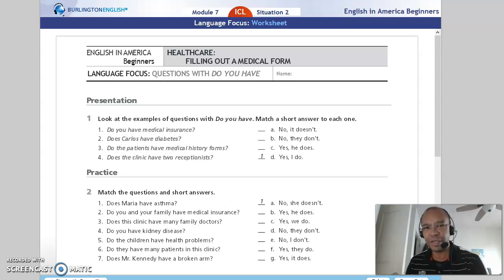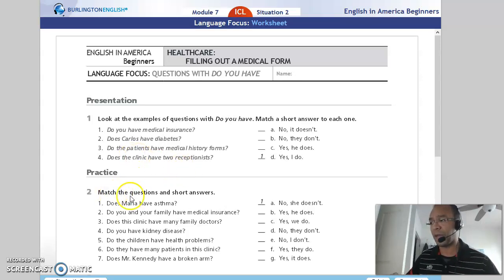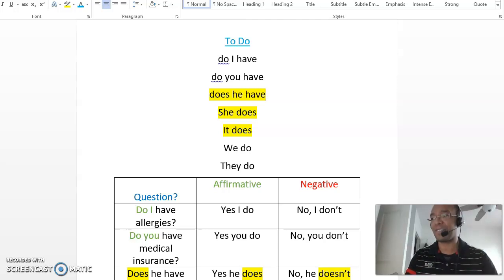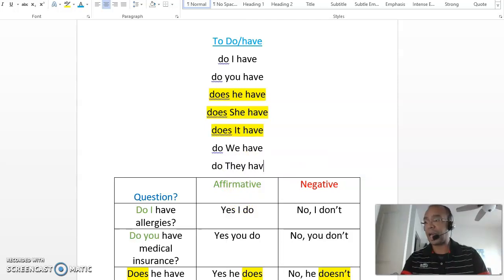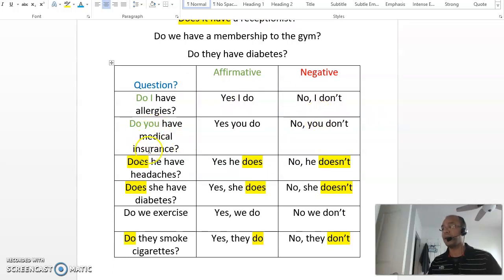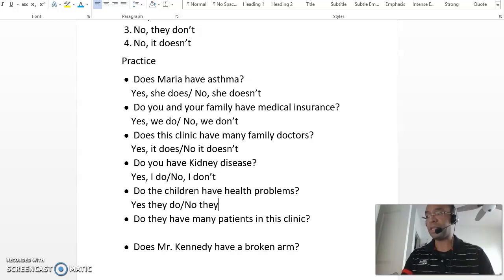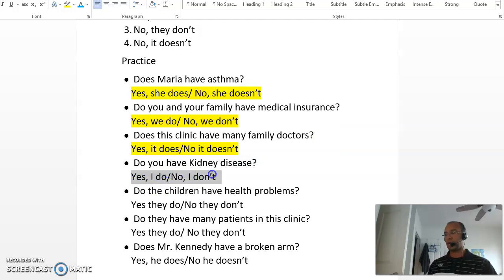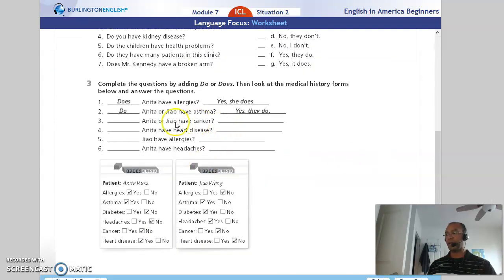ESOL Do/Does filling out a medical form